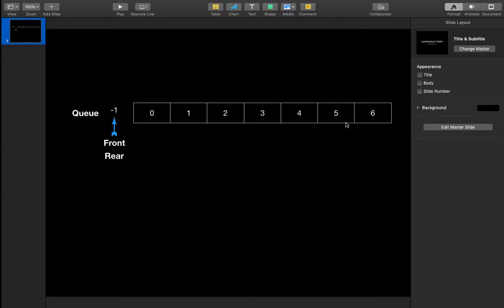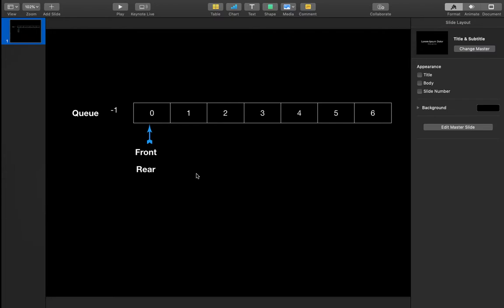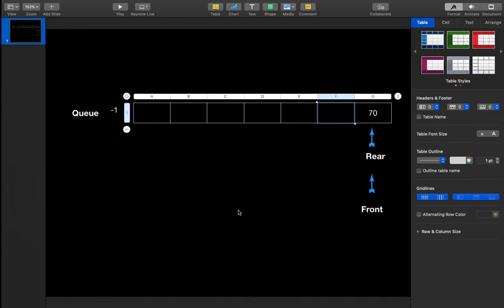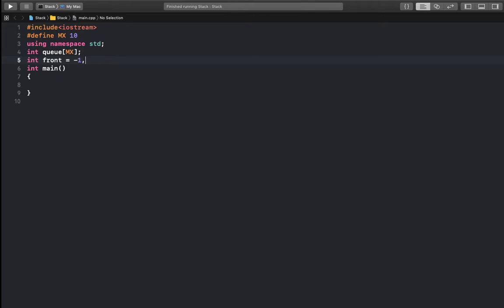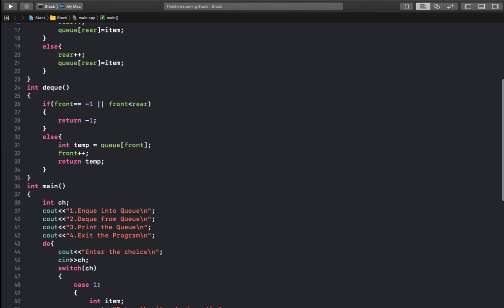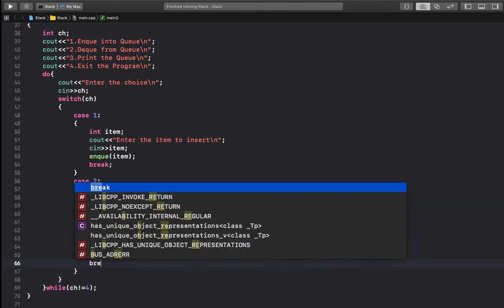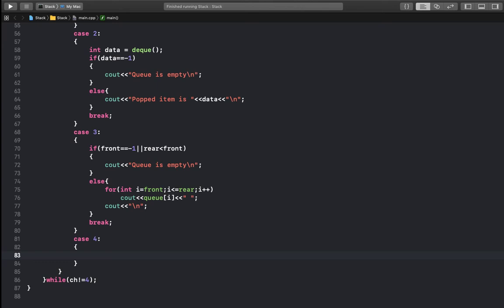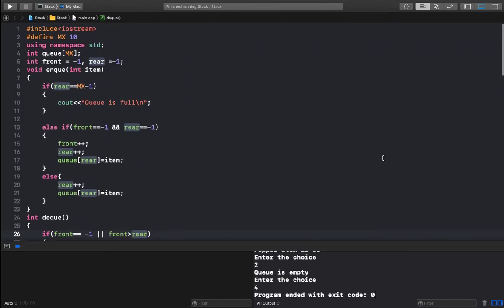C++ Program to implement a queue using array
This is an implementation of queue using array.